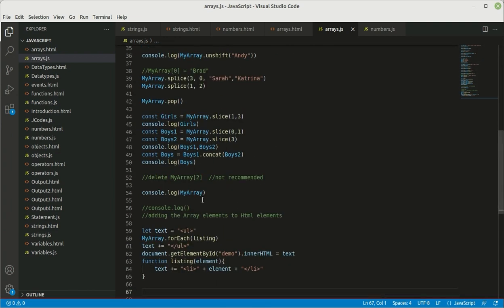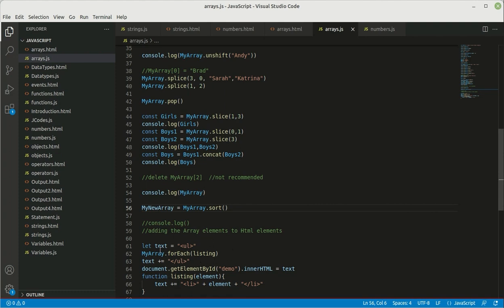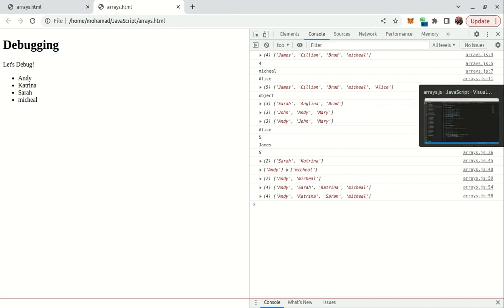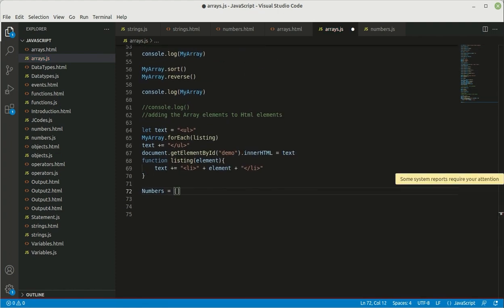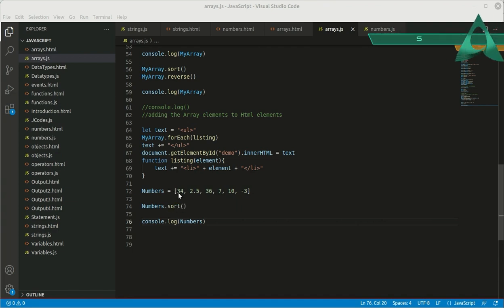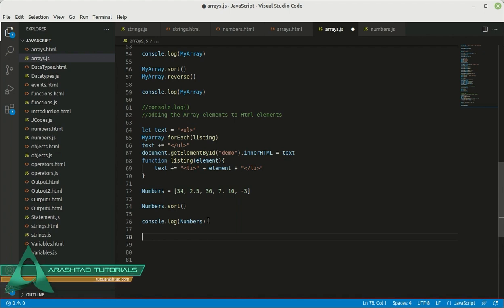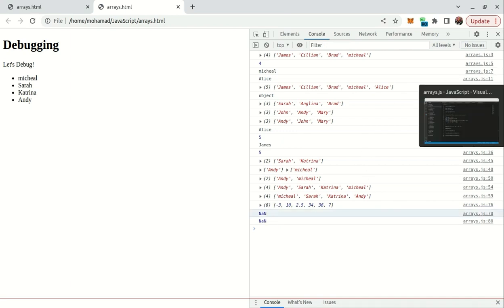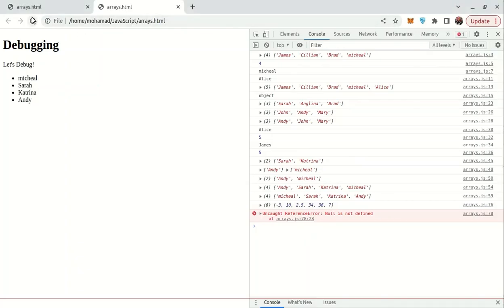#24 JavaScripts Arrays Part 5/7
In this part of our tutorials on JavaScript, you will learn about the arrays. Arrays are a
group of items stored inside one variable. The type of arrays in JavaScript is object. So we
have no such type as array. We have covered several tutorials on the arrays in which you will
learn how to access different items inside of an array, create a subset of it. slice it, and so on.